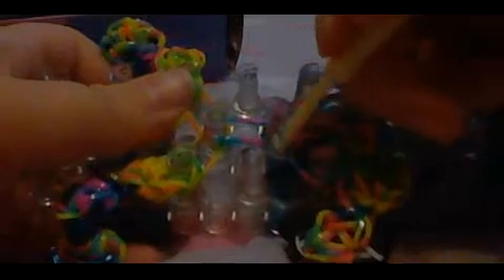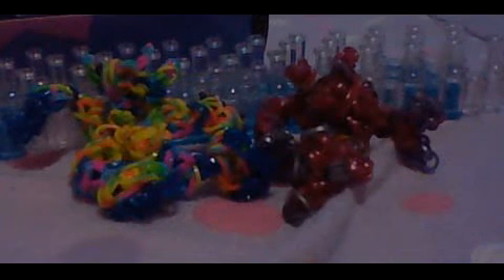How To Make Foxy The Pirate(Five Nights At Freddy's) In Rainbow Loom. Part 11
Last part is now up! With this design you can pretty much make all the other animatronic characters. Just change the colours, get rid of the eye patch, and change the hook to a hand. Hope you enjoyed and HAPPY HALLOWEEN!